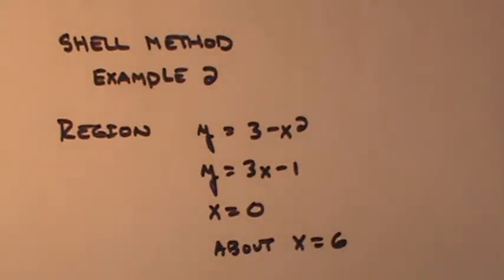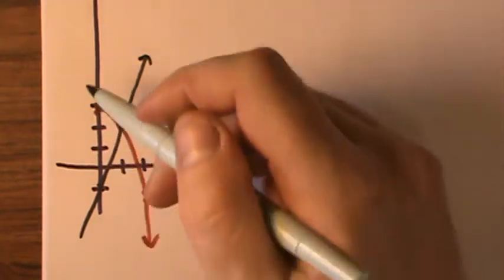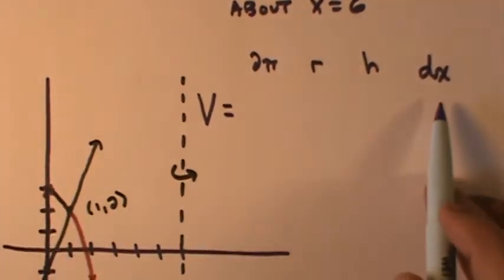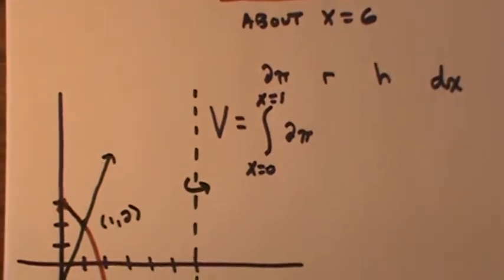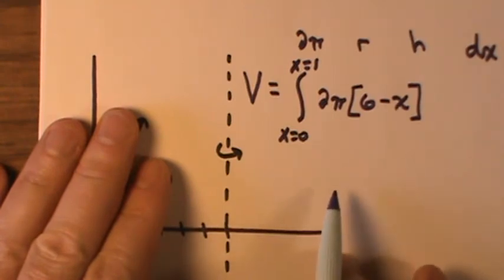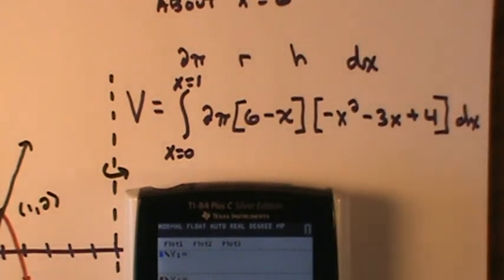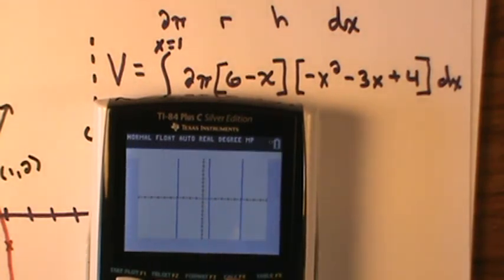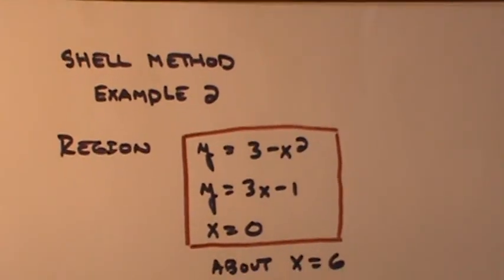Volume Using Shell Method (Example 2)